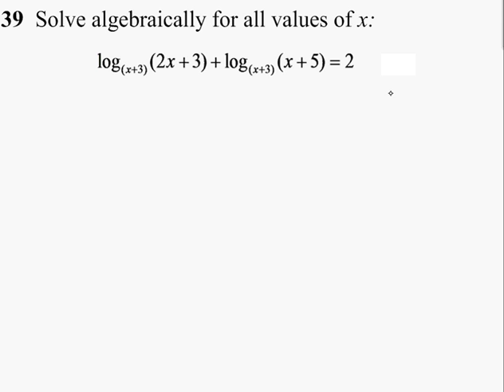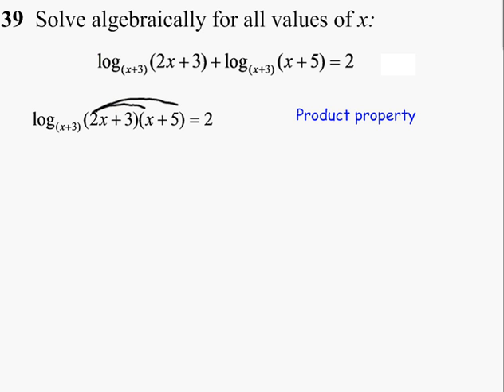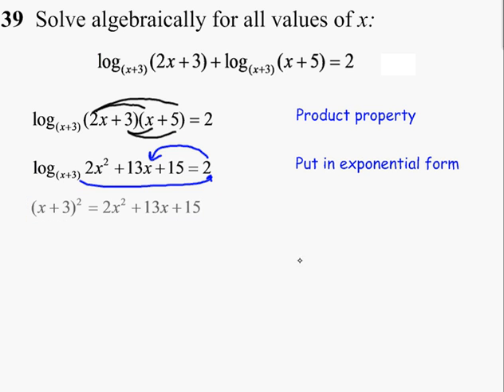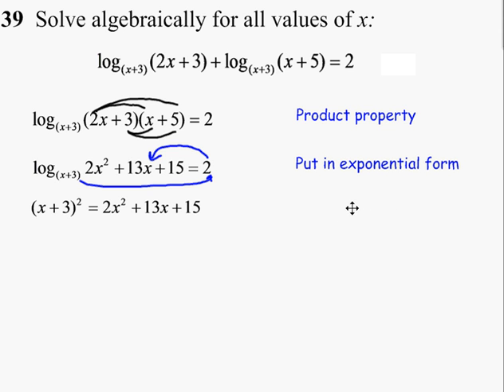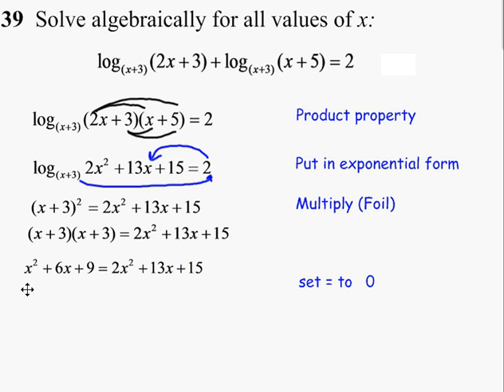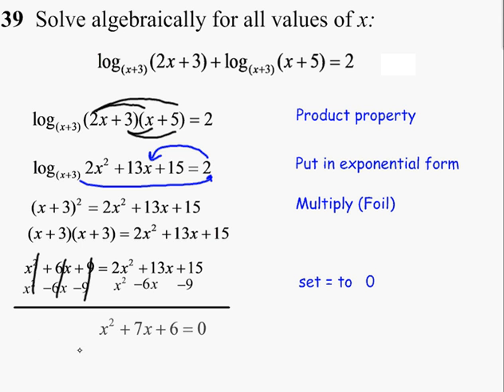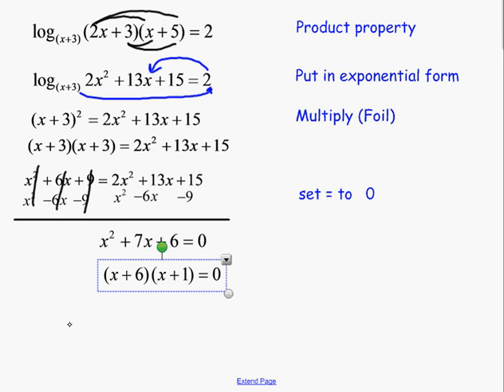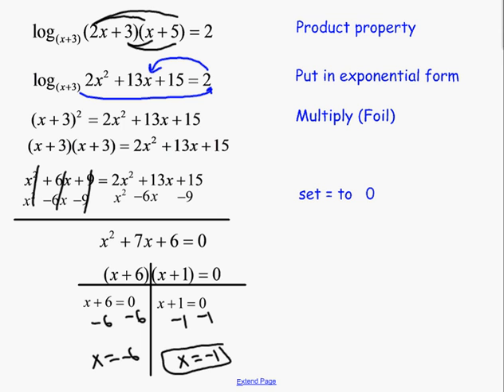Logarithmic equation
From the Jan 2014 Alg Trig Regents. Product property. Logarithmic to exponential.